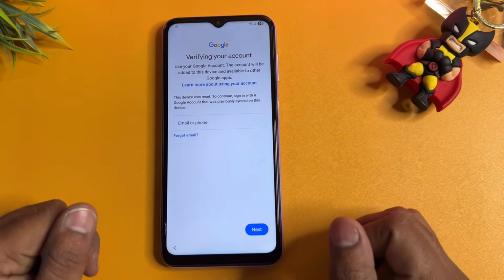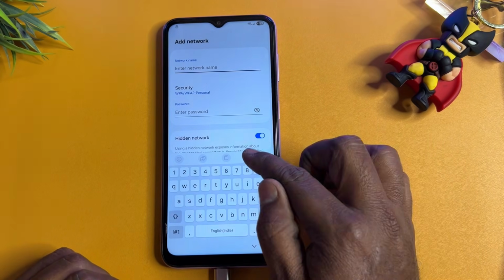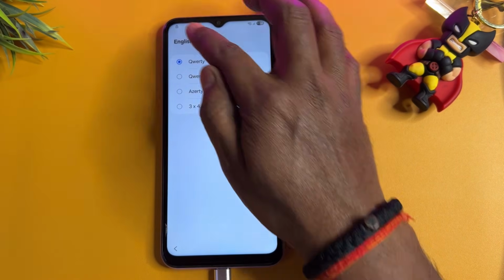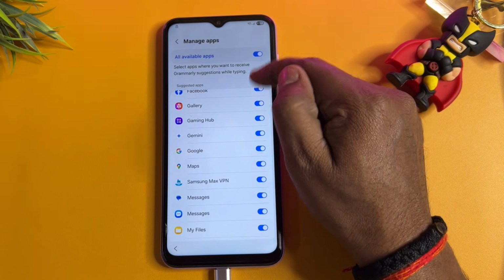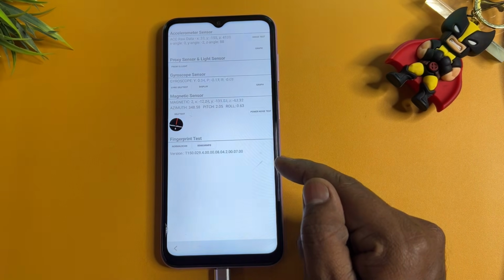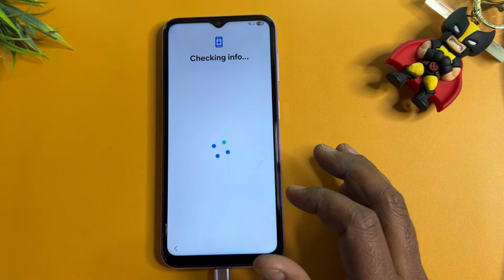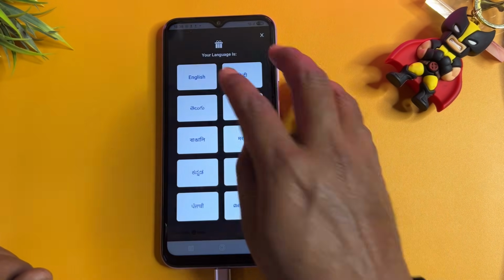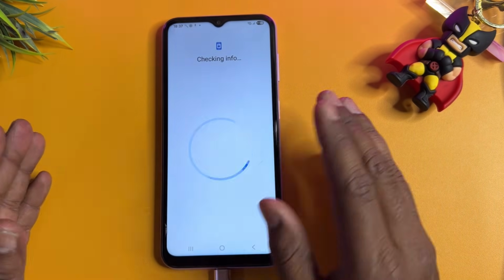🔐 Samsung FRP Bypass 2025 — New Working Method | Android 15→16 | No PC | Step-by-Step 📘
If you’re dealing with FRP lock after a factory reset on your Samsung device, this video explains the latest 2025 method, updated for Android 15 and Android 16, and designed for users who need help understanding how FRP works, how to prevent getting locked out again, and what official steps can help recover access.

In this guide, you’ll learn:
✔️ What FRP (Factory Reset Protection) is and why it activates
✔️ How FRP affects Samsung phones running Android 15 & Android 16
✔️ Official methods to verify your Google account
✔️ What to do if you forget your Google login
✔️ How to avoid FRP lock in the future
✔️ When to contact Samsung or Google support for account recovery
✔️ Important 2025 FRP updates and security changes
✔️ Device compatibility for the newest Samsung models

📱 Supported Samsung Models (Android 15–16 Ready)
• Galaxy S Series (S20, S21, S22, S23, S24, S24 FE)
• Galaxy A Series (A12, A13, A14, A15, A23, A24, A25, A33, A34, A35, A53, A54, A55)
• Galaxy M Series (M13, M14, M15, M23, M33, M34, M44)
• Galaxy Note Series (Note 20, Note 20 Ultra)
• Galaxy Z Fold Series (Fold 3, Fold 4, Fold 5, Fold 6)
• Galaxy Z Flip Series (Flip 3, Flip 4, Flip 5, Flip 6)
• Galaxy Tab Series (Tab S7, S8, S9, S9 FE, S10)